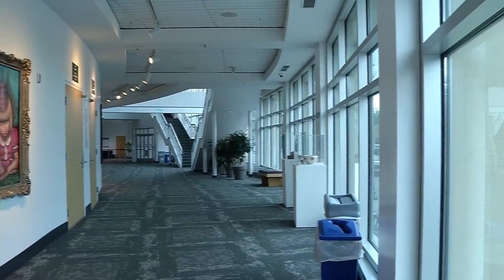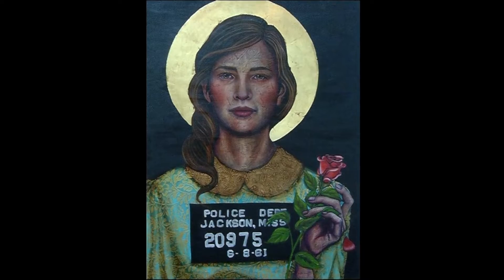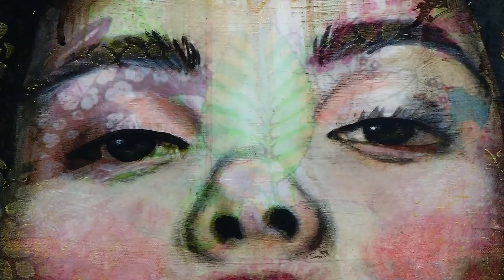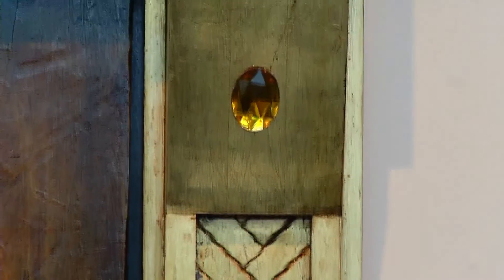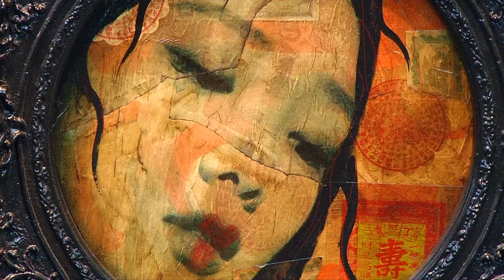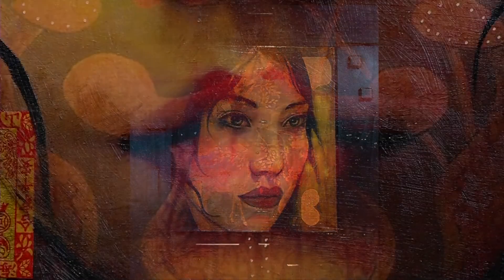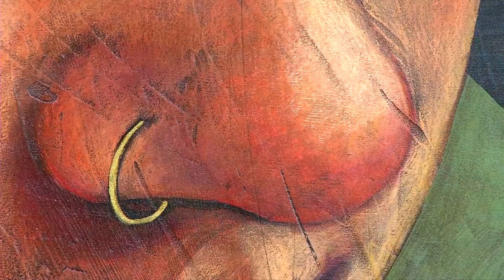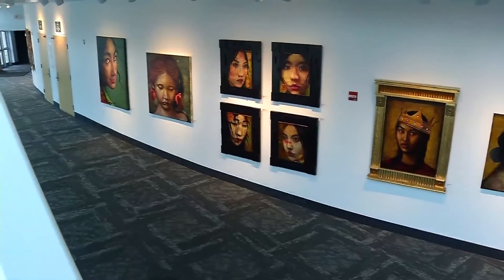Mary Catherine Solberg’s “Shine” Exhibit at Hopkins Center for the Arts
The Hopkins Center for the Arts is open for tours by reservation and you can see Mary Catherine Solberg’s exhibit called “Shine.” Solberg is a Minneapolis artist who receives inspiration from art and world history icons.